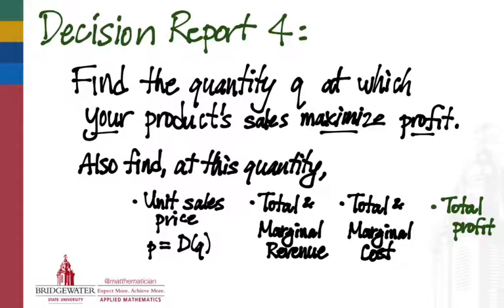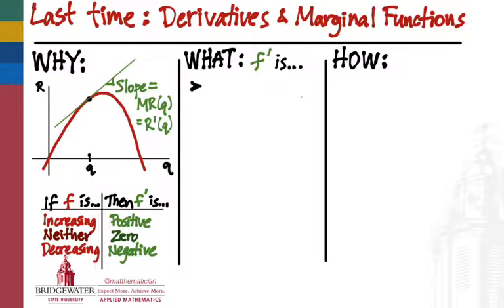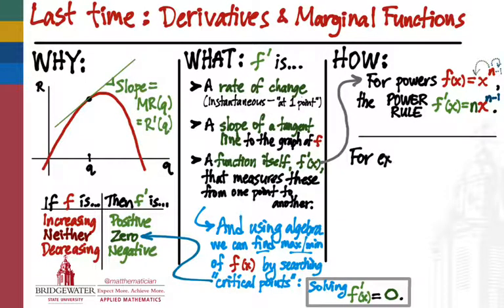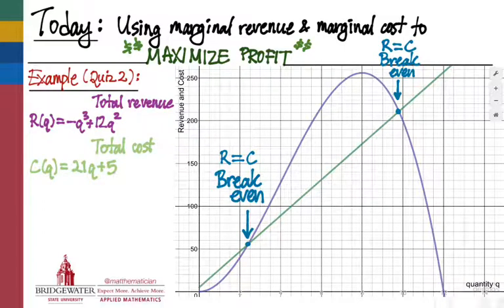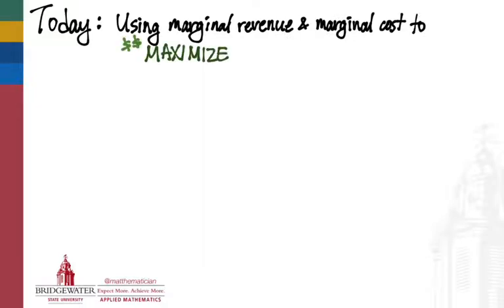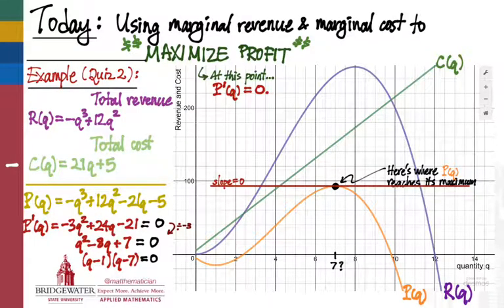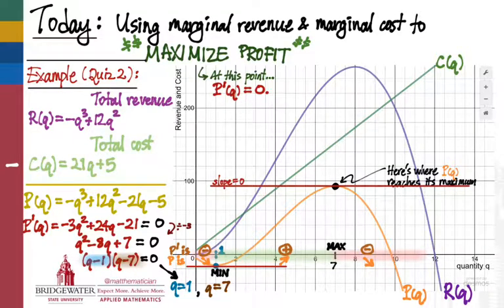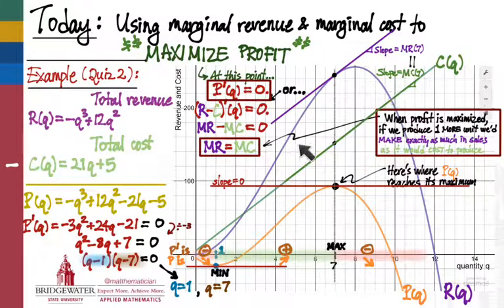144.4 Marginal Revenue and Cost, Maximizing Profit